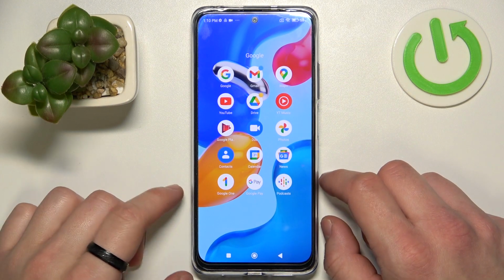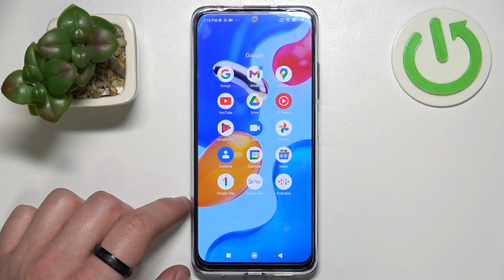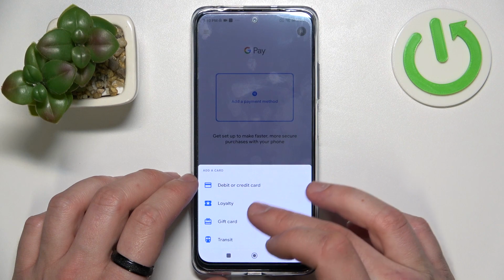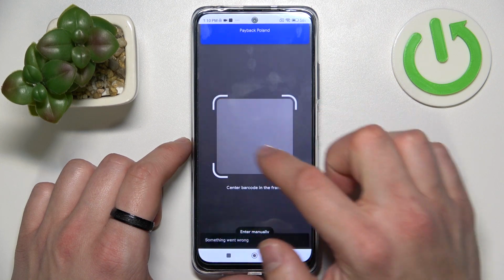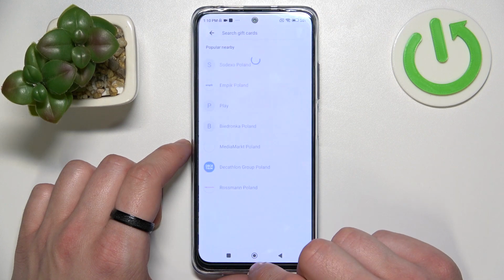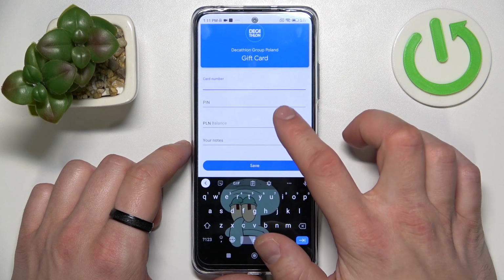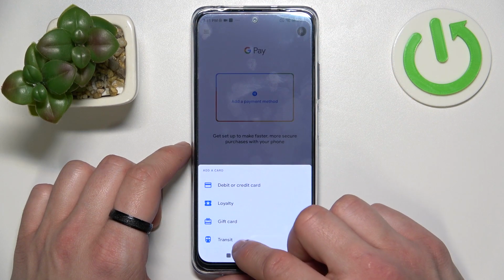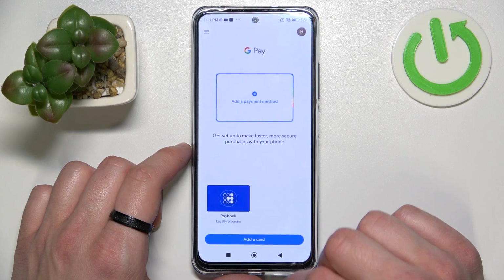How to Add Different Cards in Google Pay on XIAOMI Poco M4 Pro – Google Payments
Learn more about XIAOMI Poco M4 Pro

Hello, everyone! Find out how to change your Google Pay settings by choosing a new type of payment card in our helpful video guide above. You'll be surprised at how easy this is! You'll get help from our HardReset.Info channel. Don't forget to rate and comment if you liked it!

How to Add Different Cards in Google Pay on XIAOMI Poco M4 Pro? How to Add Different Types Of Cards to Google Pay on XIAOMI Poco M4 Pro? How to Manage Cards in Google Pay on XIAOMI Poco M4 Pro? How to Add Credit Card to Google Pay on XIAOMI Poco M4 Pro? How to Add Debit Card to Google Pay on XIAOMI Poco M4 Pro?